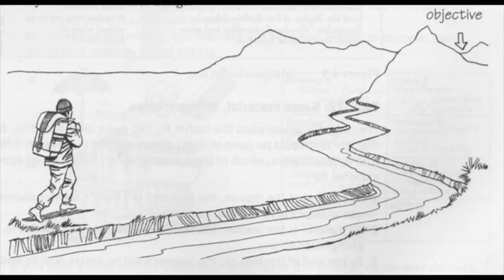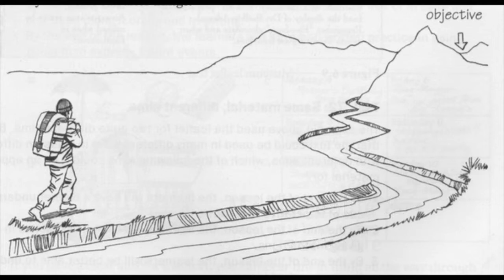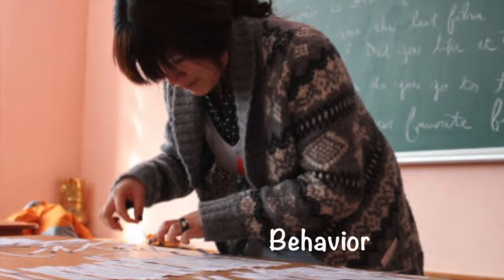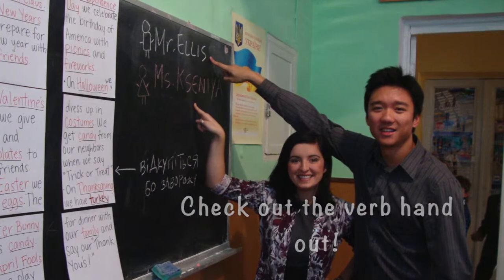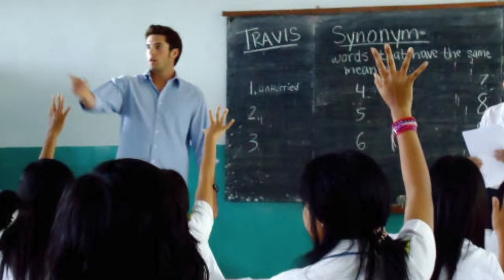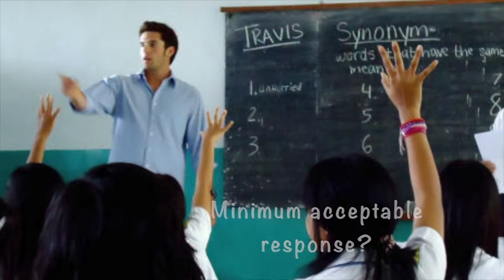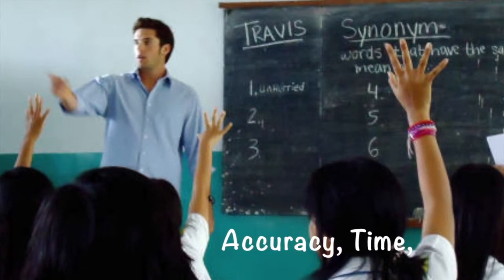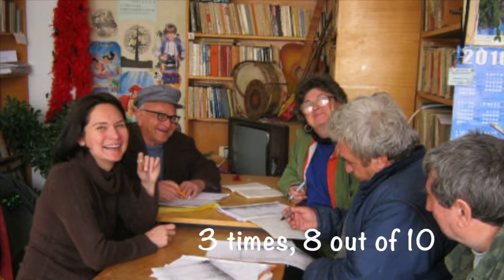Objectives 2.0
This video is about Objectives